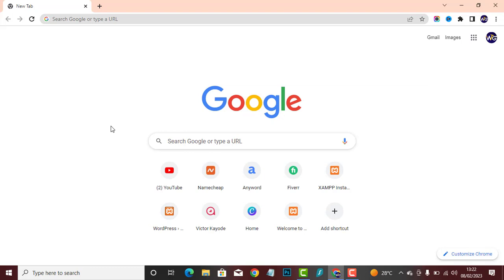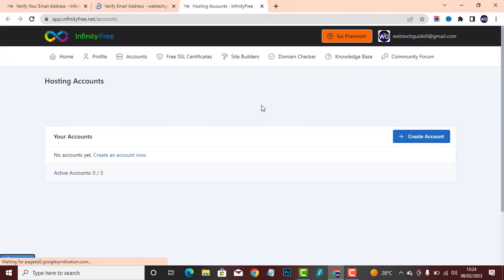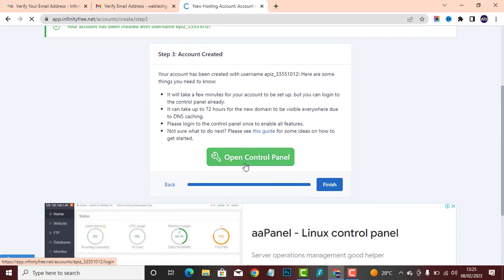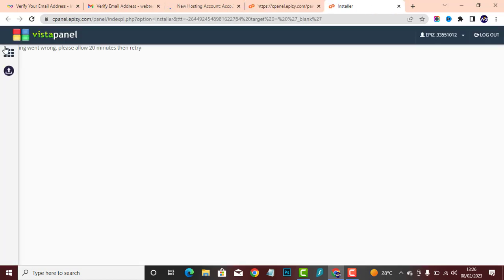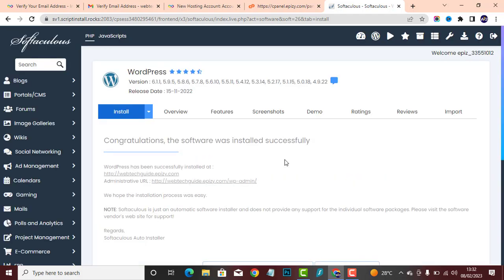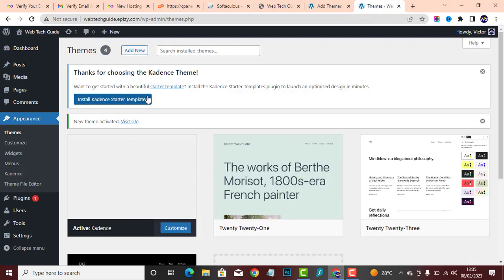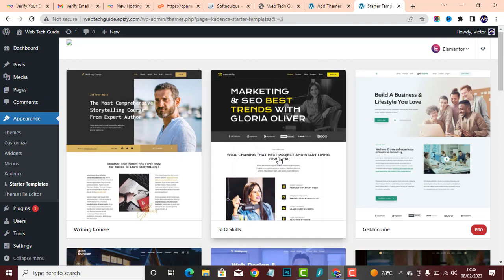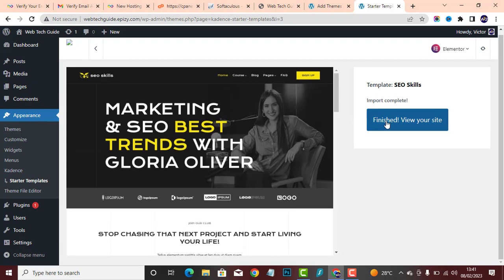How To Create A FREE Website - FREE Hosting & FREE Domain Name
In this video, we will show you "How To Create A Free Website" with the help of Infinityfree free hosting. If you're looking for a way to get free hosting and a free domain name, Infinityfree is the perfect solution for you. With its easy-to-use interface and powerful features, you can create a stunning and professional-looking website without spending a penny.